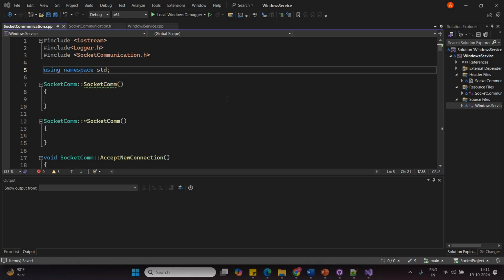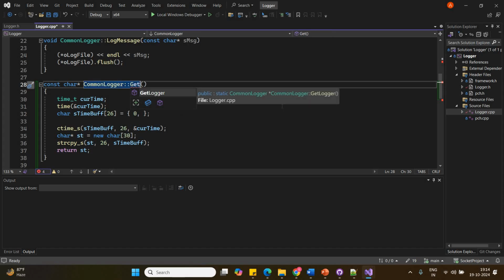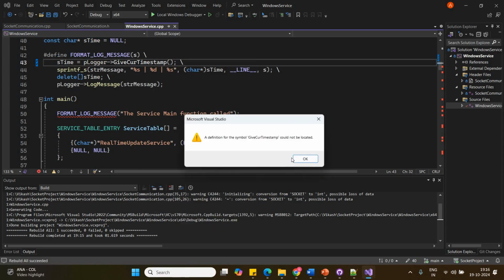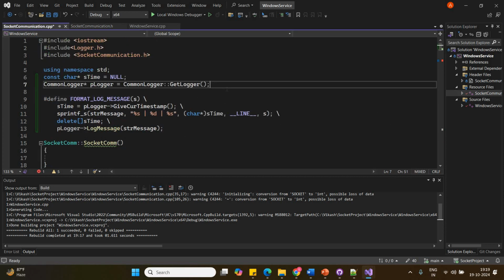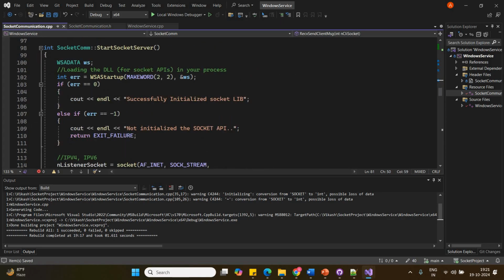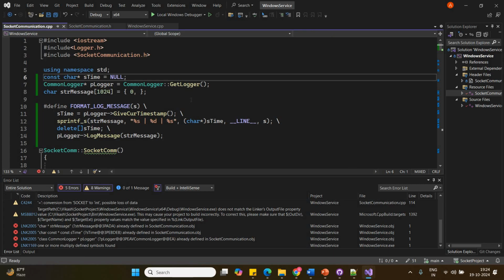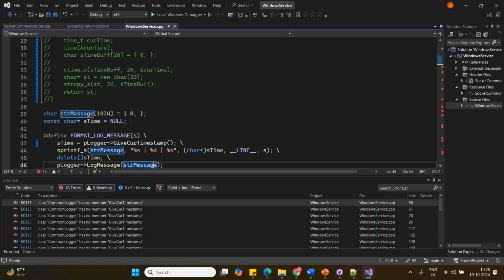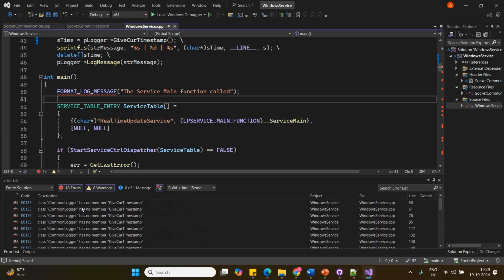Socket Programming Project || Adding the log for socket server logic || By Vikash Shakya